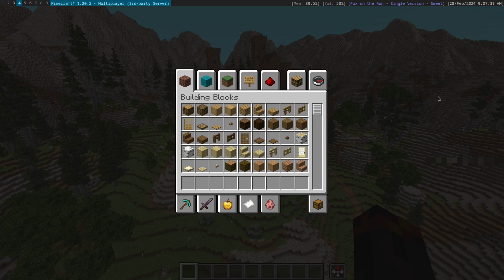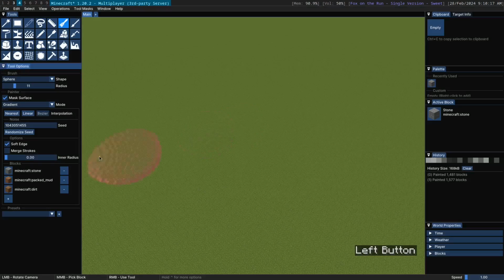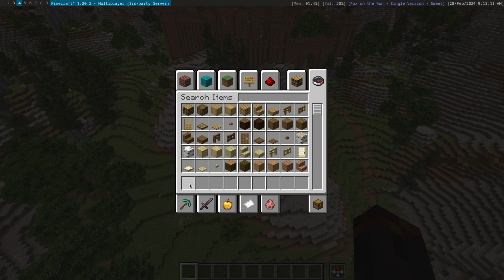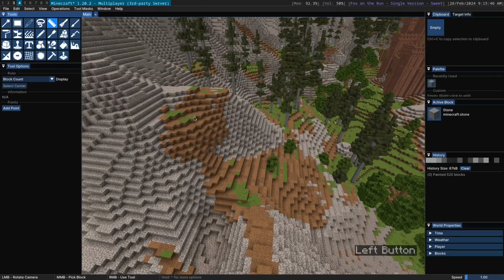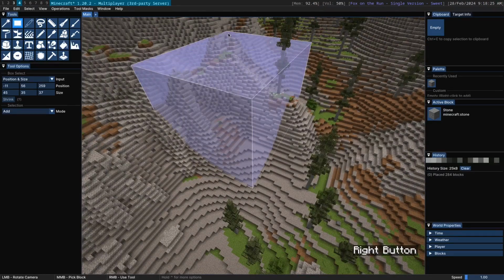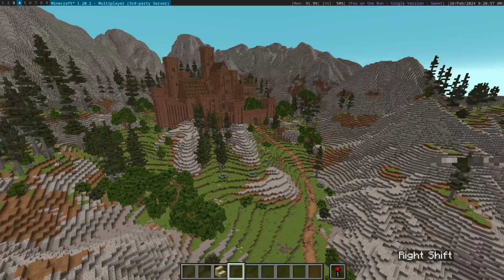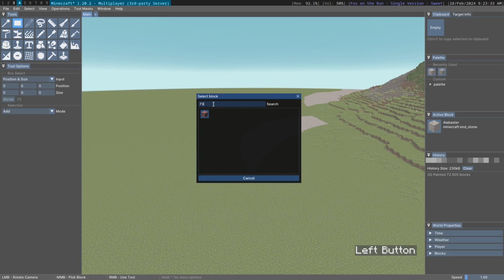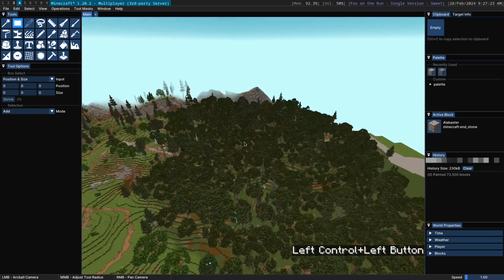What's new in Axiom 2.6